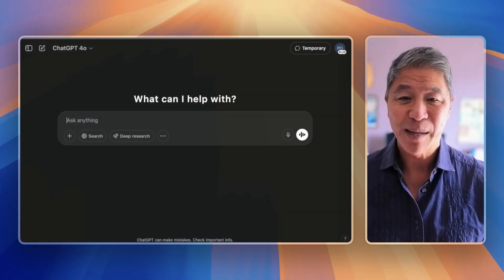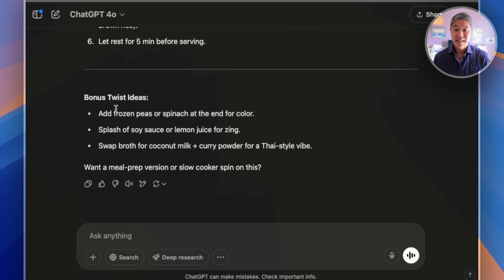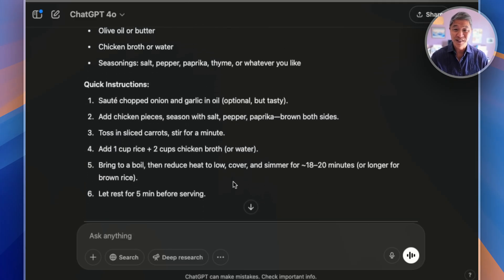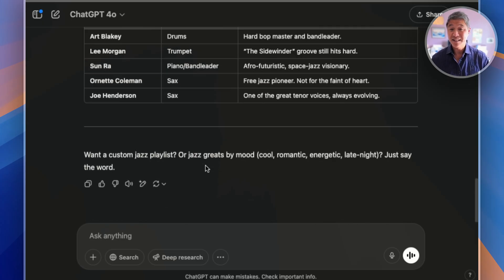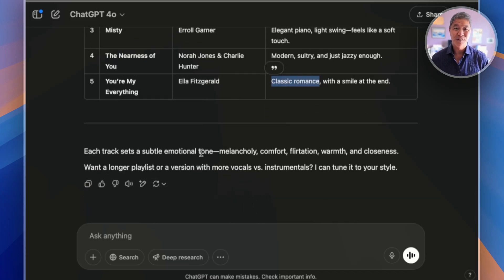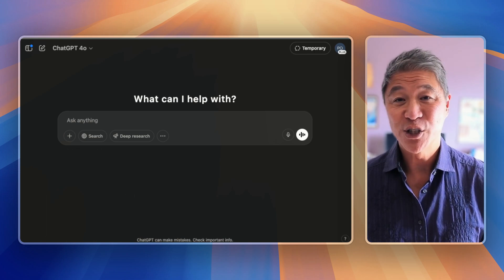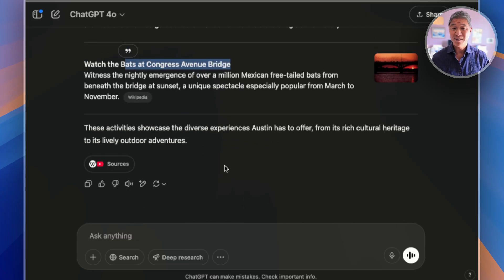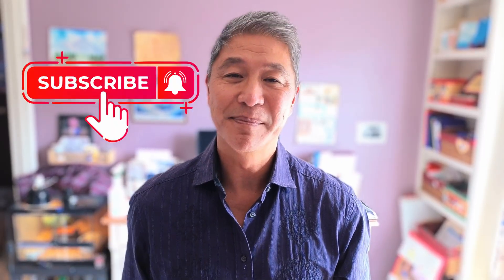The Top 5 Beginner Mistakes With ChatGPT (Fixed in 12 Minutes)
Want our FREE "ChatGPT Guide For Seniors"?  Learn how to use this tool in plain English.  Click here.

In this video, we walk through the top 5 beginner mistakes people make when using ChatGPT — especially if you're over 50 and just getting started with AI. The good news? We’ll fix every single one of them in 12 minutes.

Whether you’re trying to use ChatGPT for emails, meal planning, asking questions, or just having fun — this video shows you how to get better results with simple, everyday prompts.

👵👴 Perfect for seniors, retirees, and anyone new to AI.
✅ No tech jargon
✅ Real-life examples
✅ Easy fixes anyone can use

You’ll learn how to:

Ask better questions

Get more useful answers

Avoid common beginner mistakes

Feel confident using ChatGPT like a pro

💬 This is part of our “Smart Tech For Any Age” series — making AI useful, friendly, and fun for older adults.